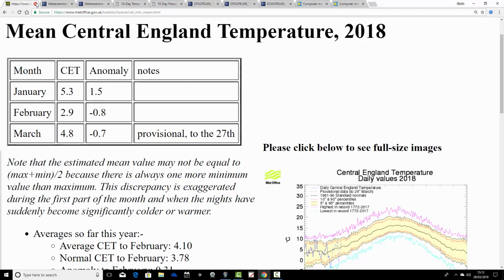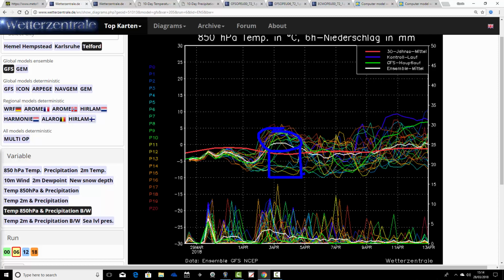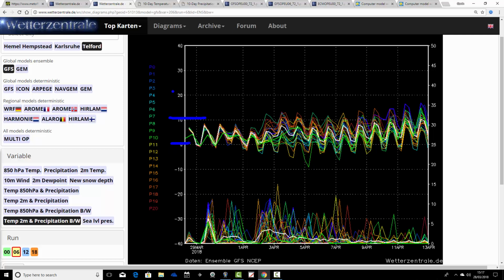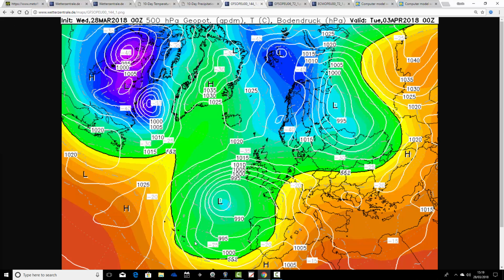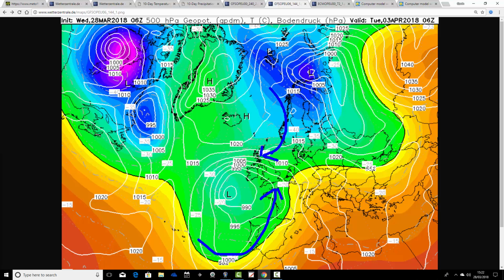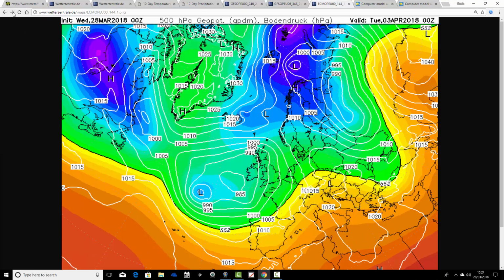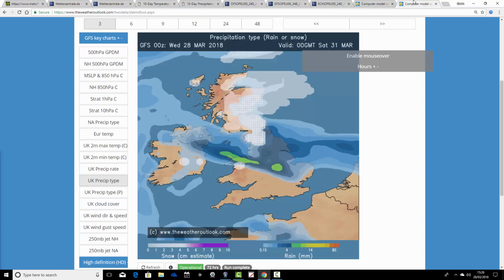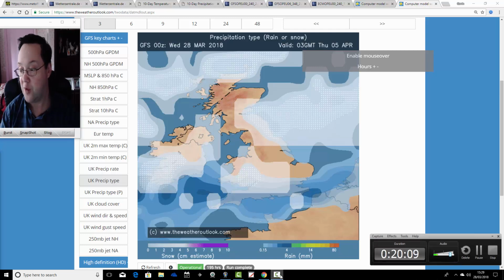Very Wet And Cold First Week To April (28/03/18)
Latest week to ten day UK weather forecast musing video taking us into the second week of April 2018.

Low pressure looks dominant for the start of April and with the jet stream still to the south of the country cold air will remain in place over the north while Spring tries to return to the south.